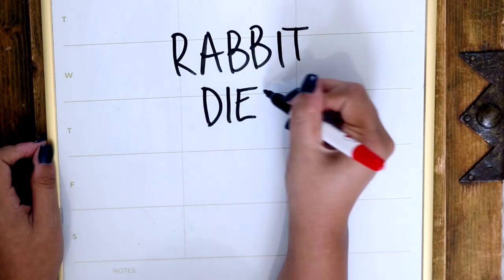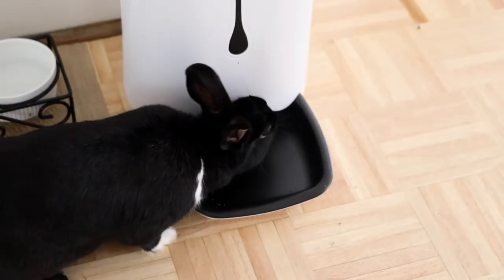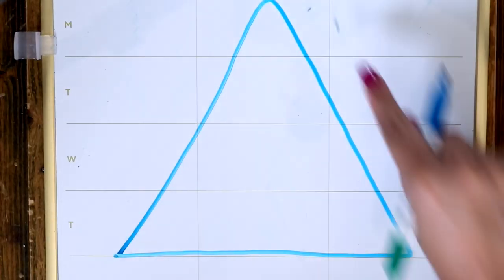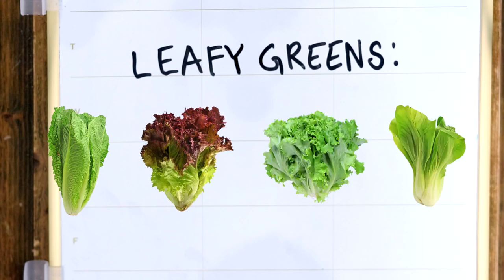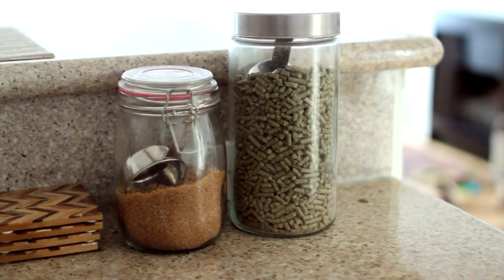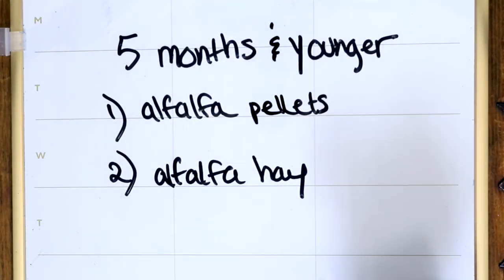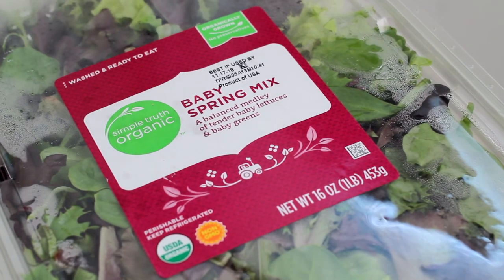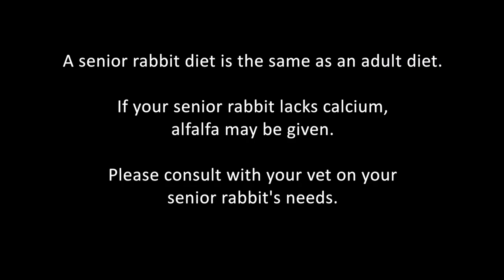WHAT TO FEED YOUR PET RABBIT